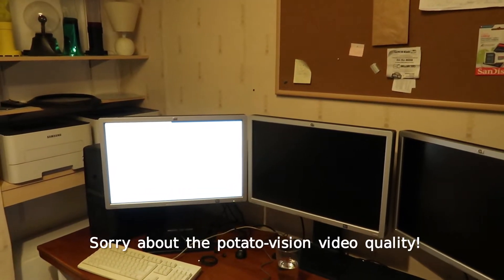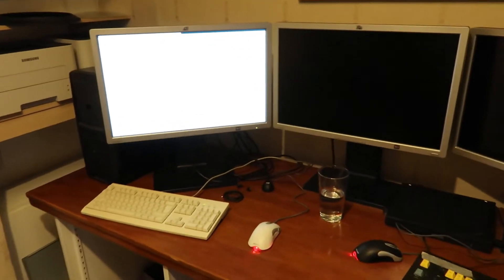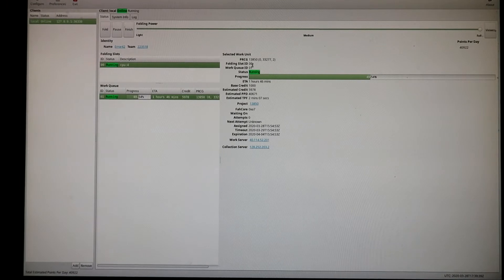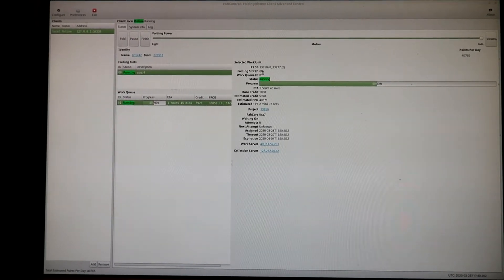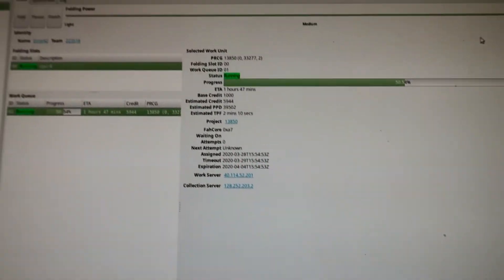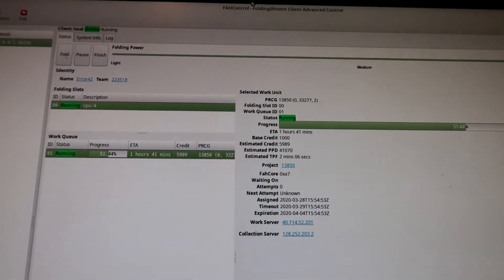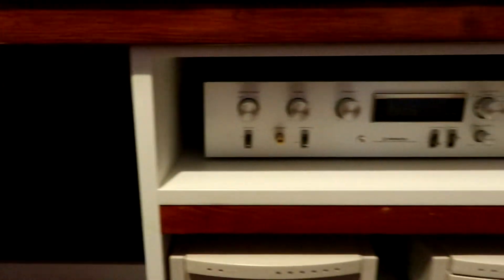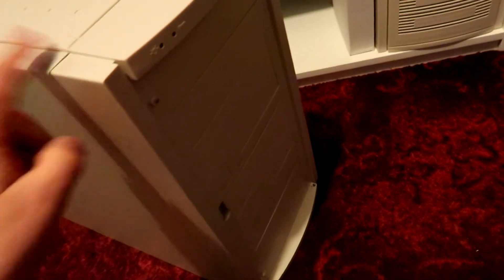Just a Waffling Update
Just a waffle about a few things:
- A general where things are at.
- Working from home.
- The Folding@home project.
- Amiga A600 series (there will be more).
- Current projects and others on the long list.